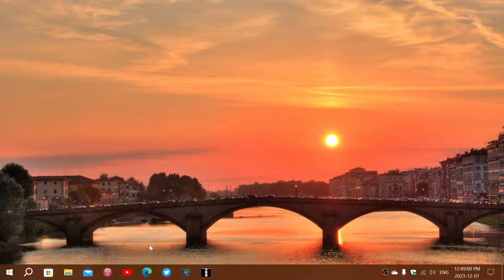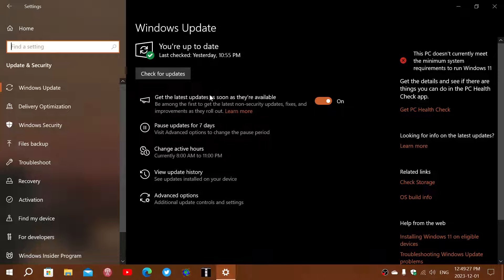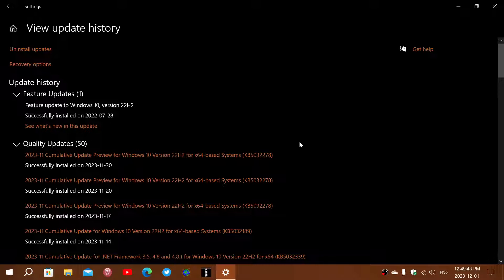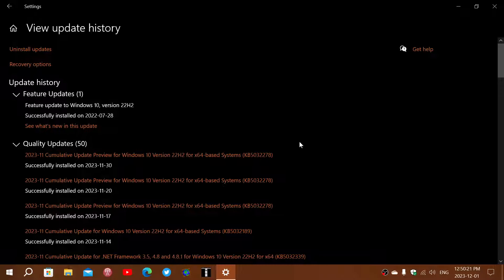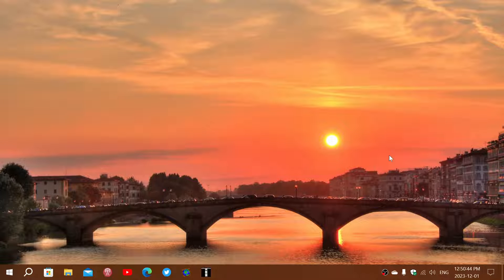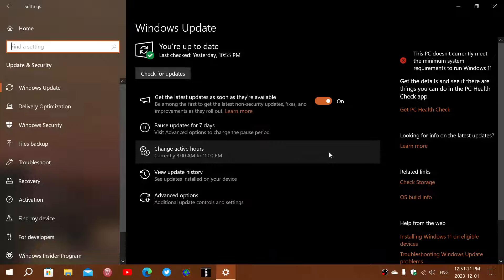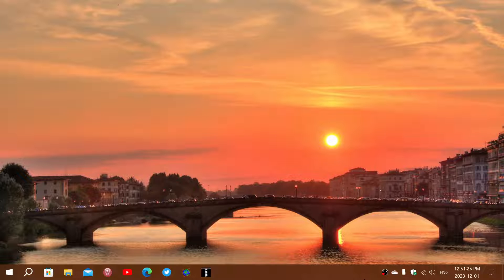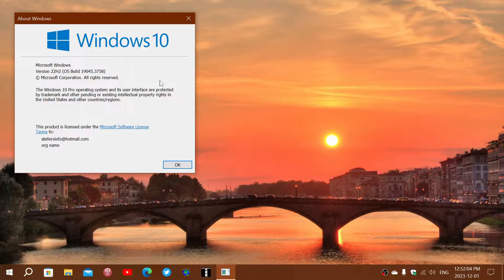Windows 10 22H2 gets Preview update bug fixes KB5032278 with Copilot for some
optional bug fixing updates are here with copilot and new features update switch